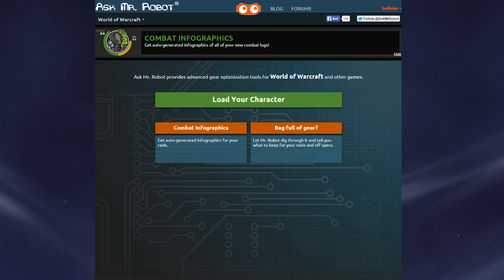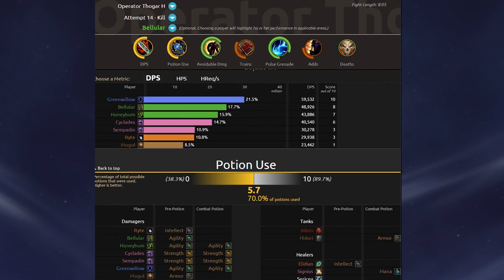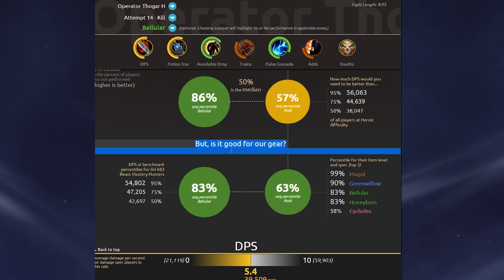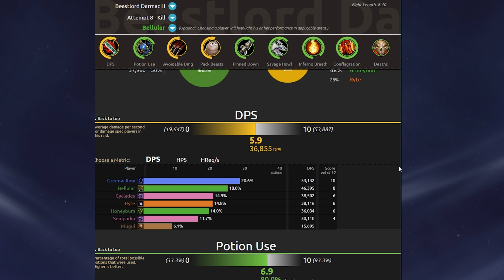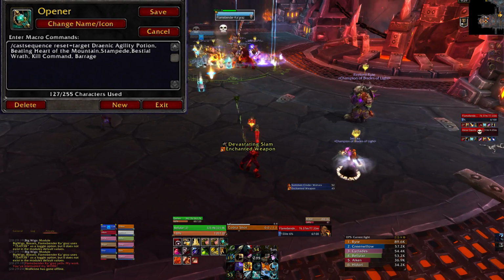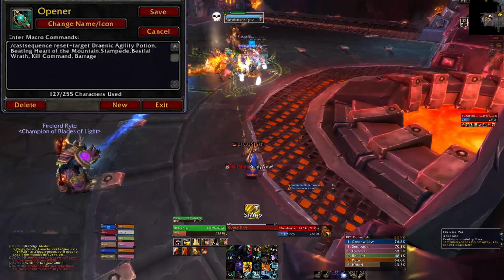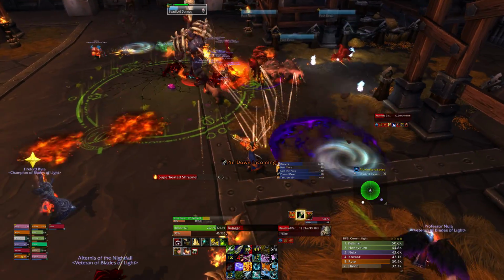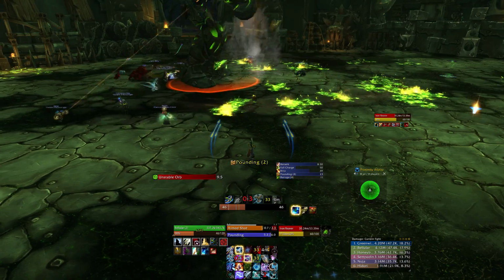GUIDE: 10 Ways To Improve Your DPS in World of Warcraft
Getting better doesn't take much effort. Here are some great starting points.

- MMO-Champion.com
- WoWHead.com